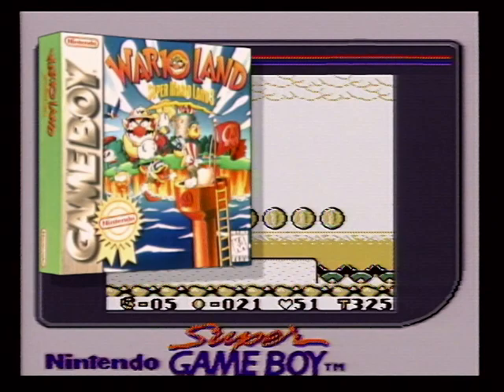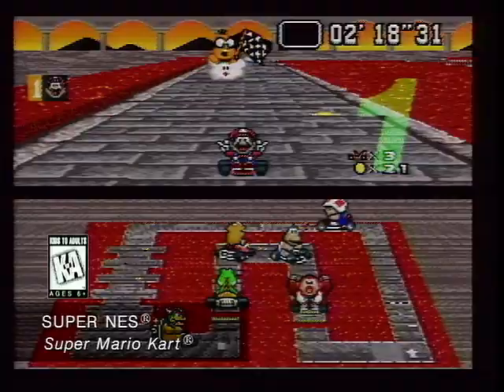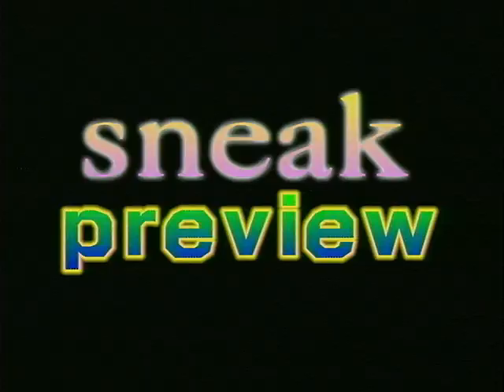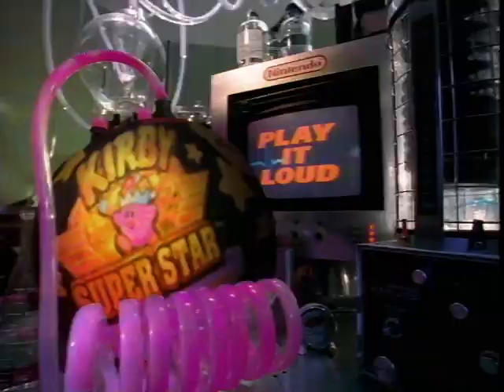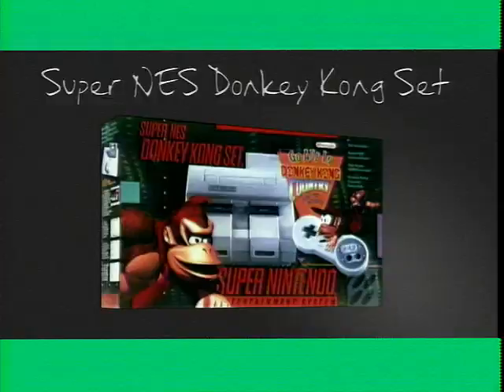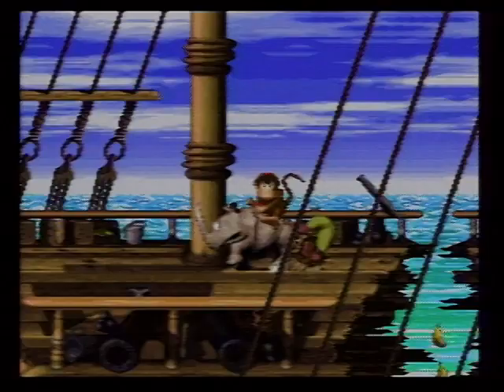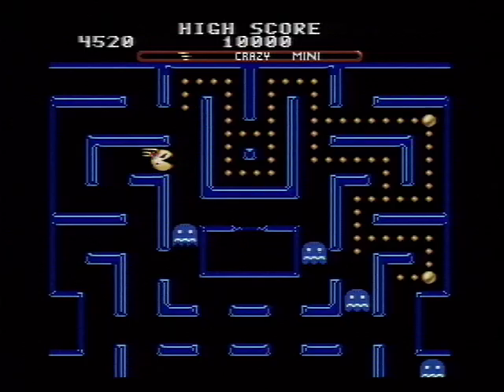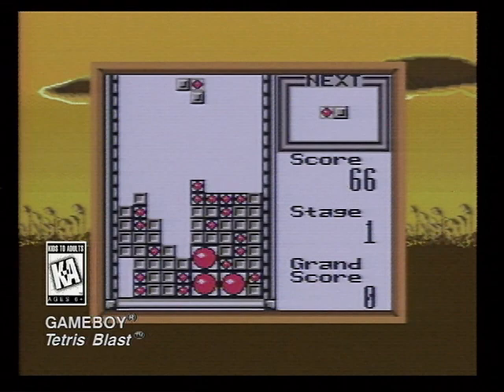Nintendo Power Previews V16 - Domesday Duplicator